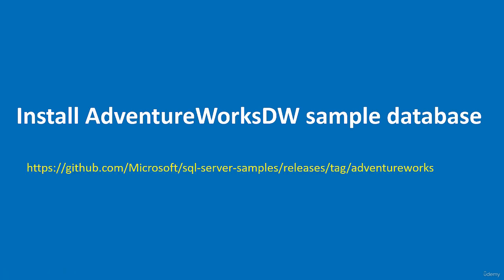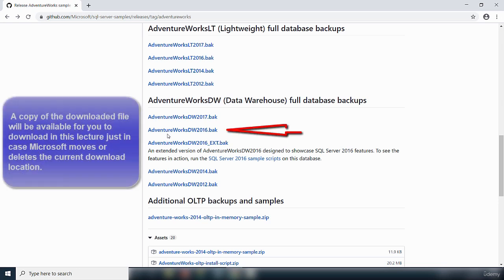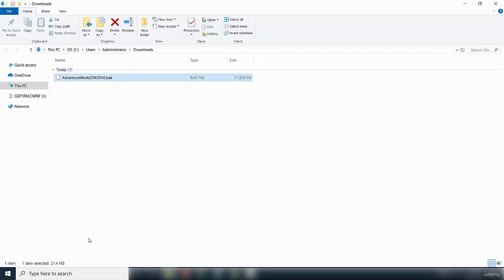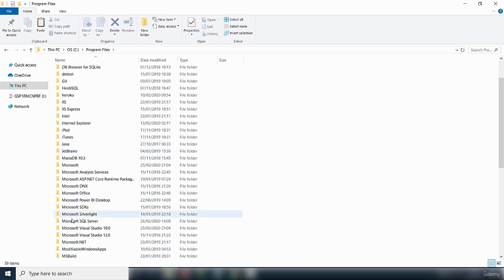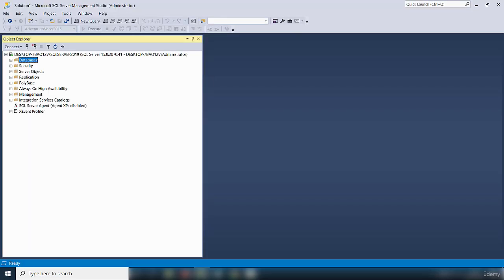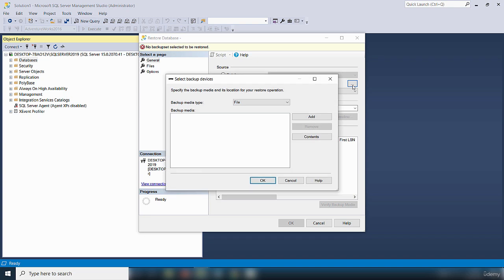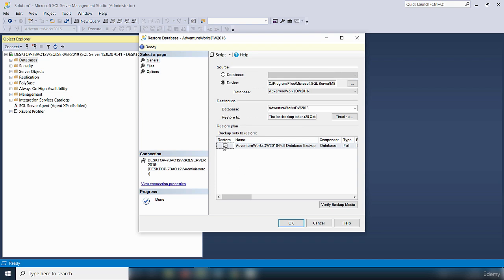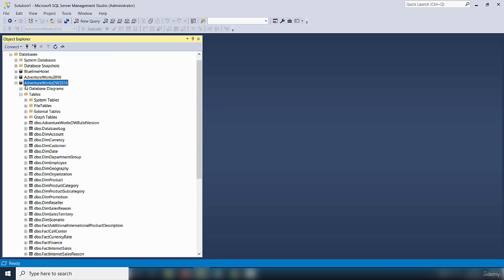10. Install adventureworksDW Database